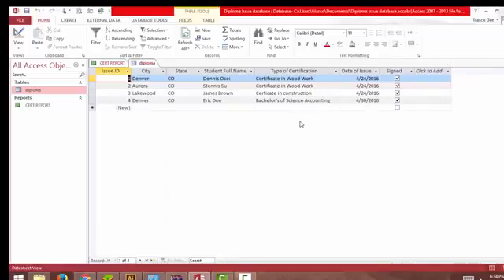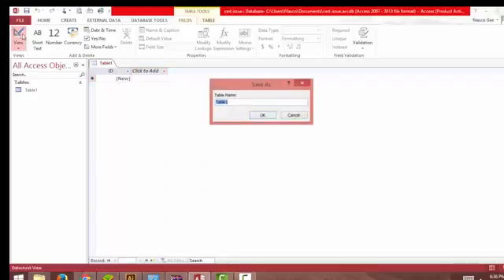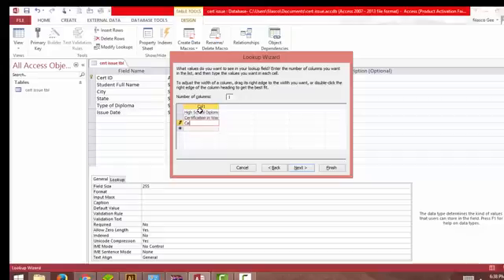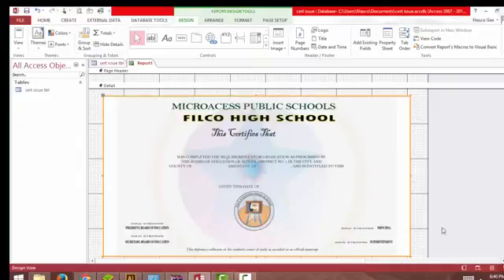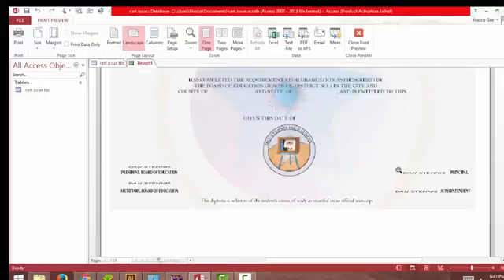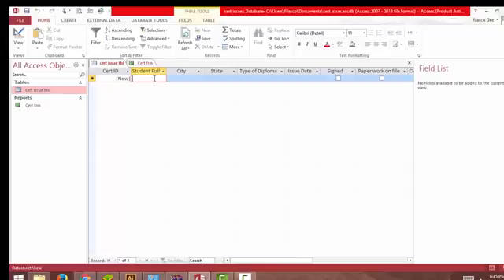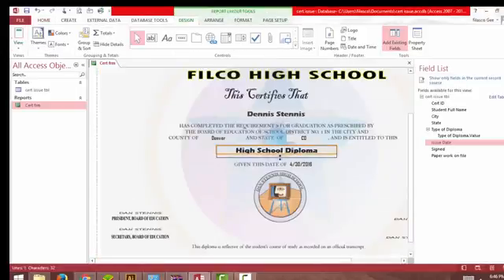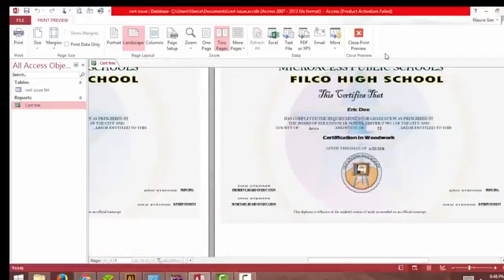MS Access School Original Diploma/Certificate Issue Database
Learn how to use MS Access to process students diplomas in just a few seconds. See how